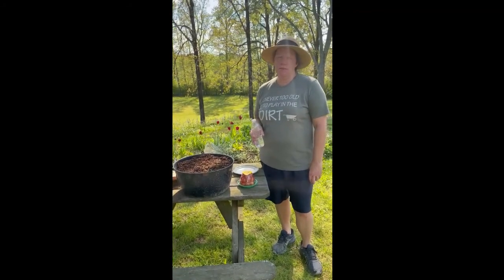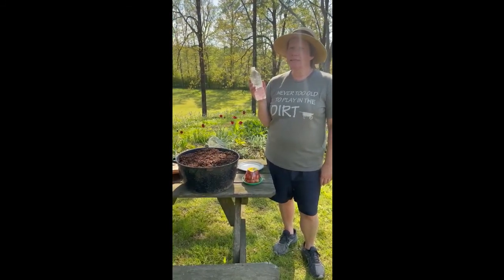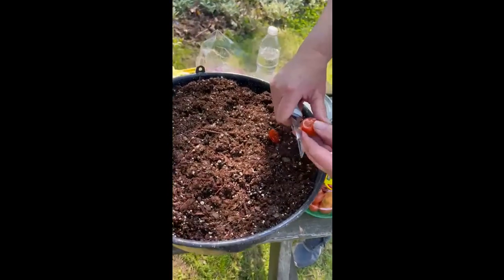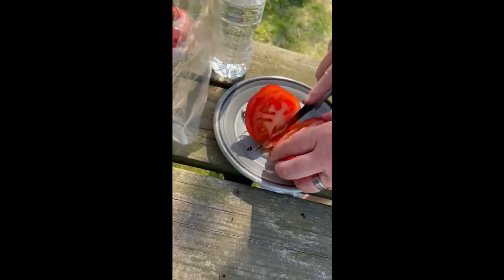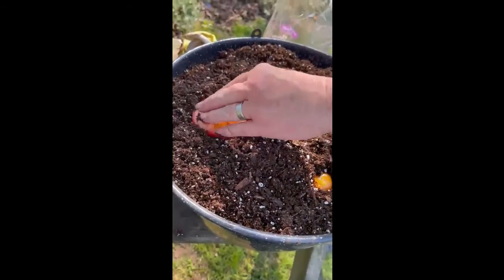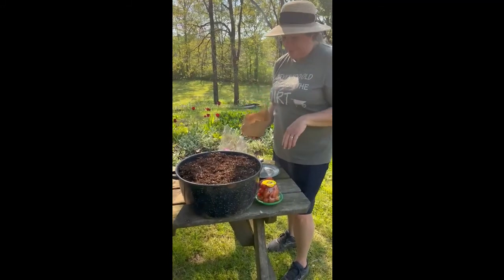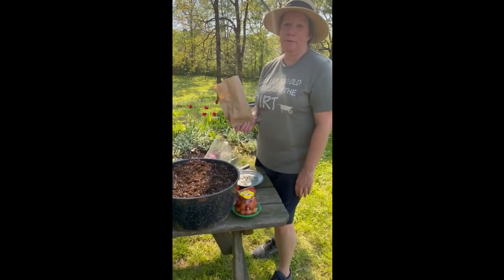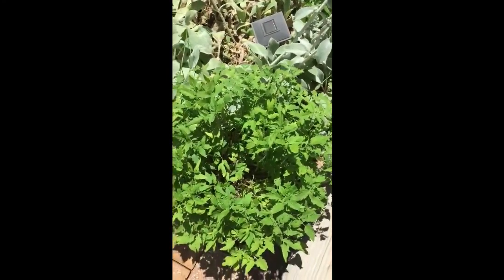How to Grow Tomato Plants, Lots of Plants For a Few Dollars!!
How to get hundreds of tomato plants for less than $5. We will show you how to take a store bought tomato, toss in some potting soil, water when needed and in about a month they will be ready to transplant in your garden. You will have enough to give away, too. I like to water well the evening before separating, work with a small clump at a time, shake roots apart and pot in Styrofoam cups, poke drainage holes in the bottom and fill with soil. now you can pass them on.